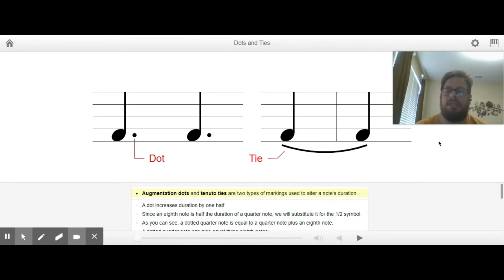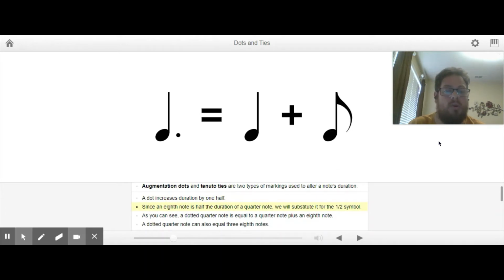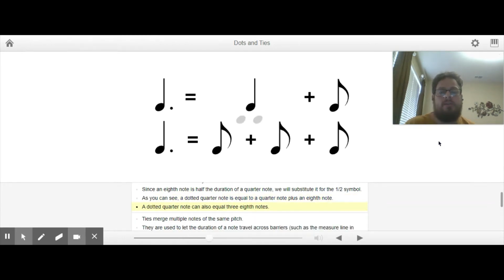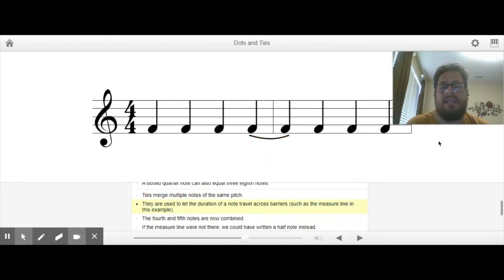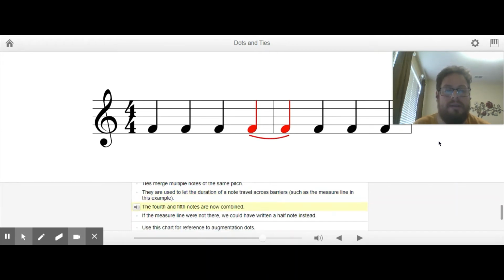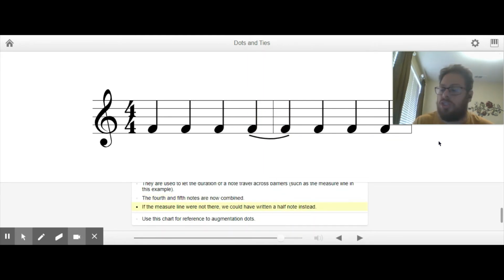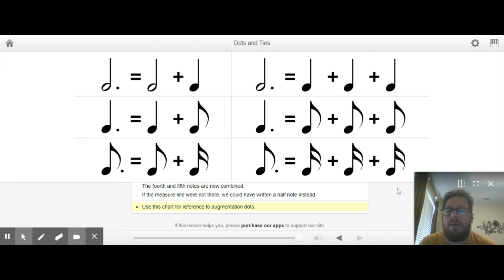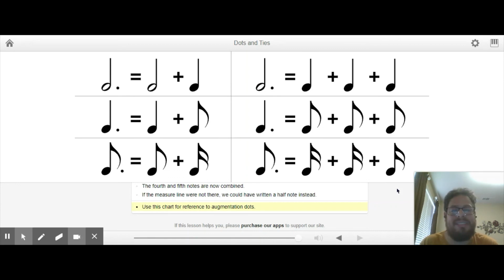Dots and Ties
Mr. Gallagher discusses dots and ties.